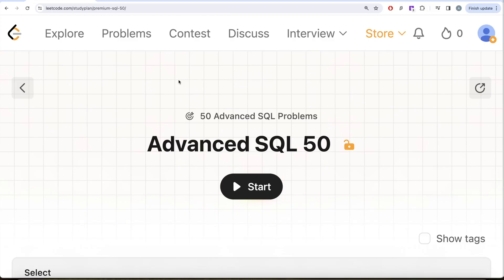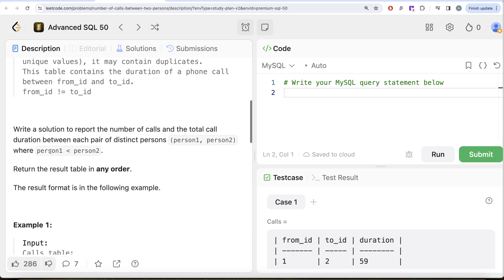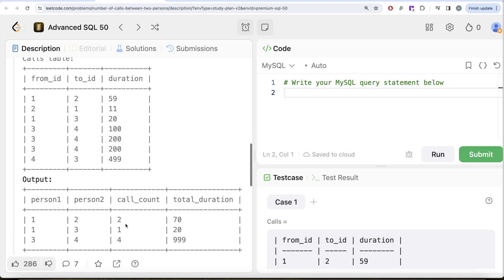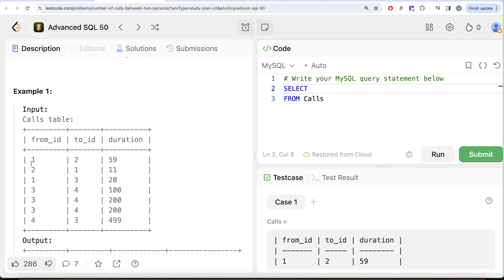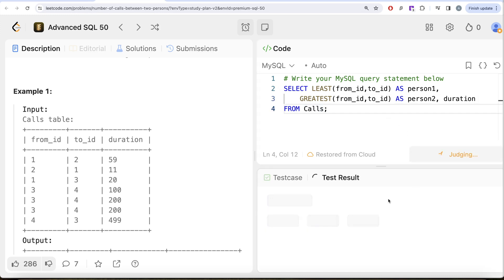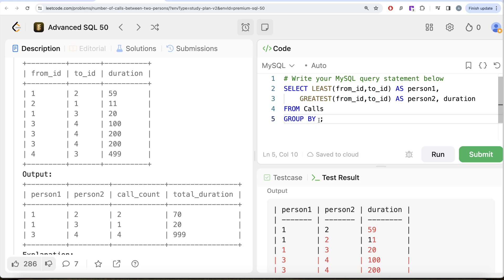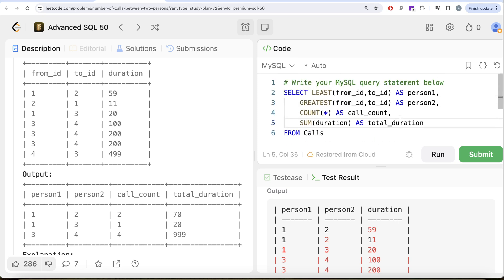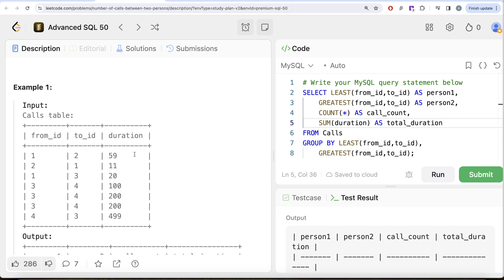SQL Mastery for High-Paying Jobs: Ultimate Interview Questions Guide! - Data Science | Leetcode 1699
SQL Schema:
Create table If Not Exists Calls (from_id int, to_id int, duration int)
Truncate table Calls
insert into Calls (from_id, to_id, duration) values ('1', '2', '59')
insert into Calls (from_id, to_id, duration) values ('2', '1', '11')
insert into Calls (from_id, to_id, duration) values ('1', '3', '20')
insert into Calls (from_id, to_id, duration) values ('3', '4', '100')
insert into Calls (from_id, to_id, duration) values ('3', '4', '200')
insert into Calls (from_id, to_id, duration) values ('4', '3', '499')

Pandas Schema:
calls = pd.DataFrame(data, columns=['from_id', 'to_id', 'duration']).astype({'from_id':'Int64', 'to_id':'Int64', 'duration':'Int64'})